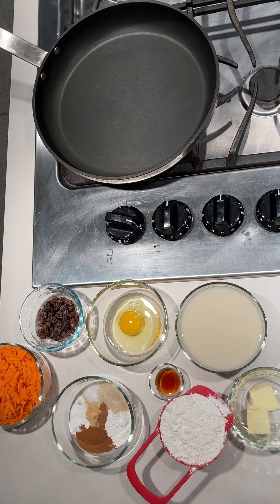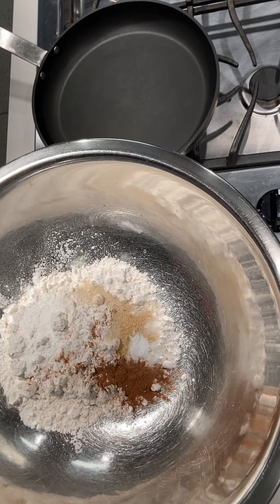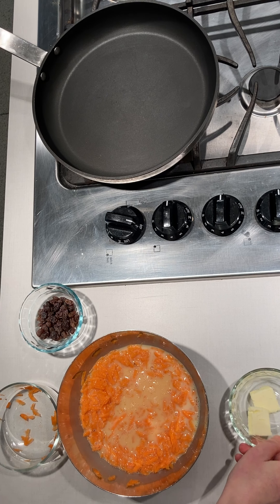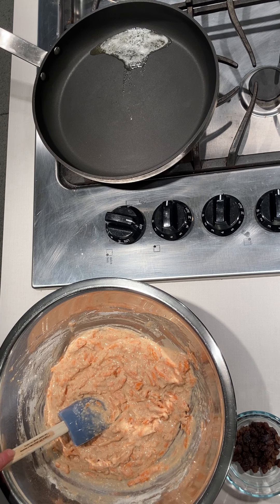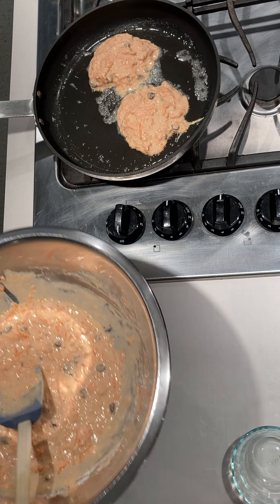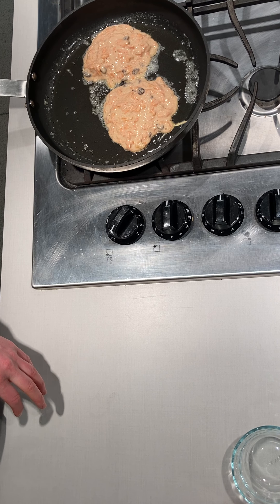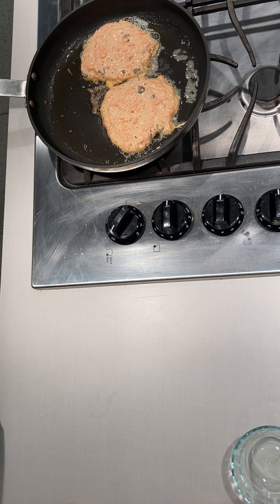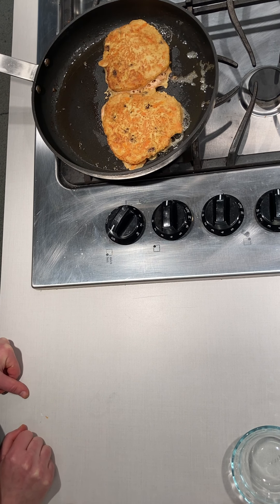Carrot Cake Pancakes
Another CAFB favorite and popular recipe! Invite some veggies to your next breakfast party with shredded carrots!